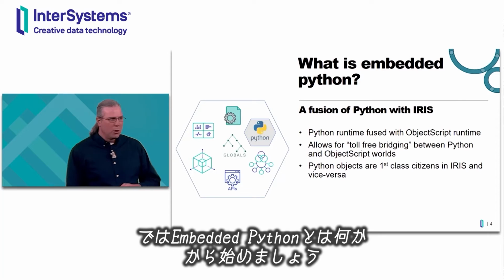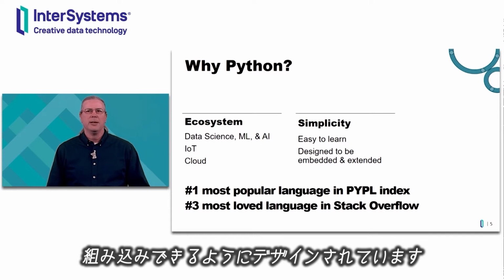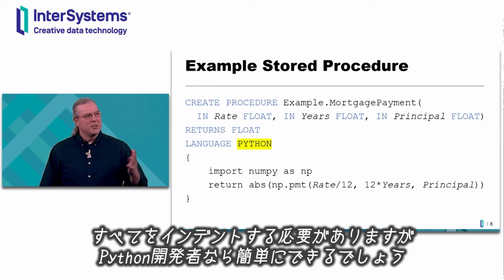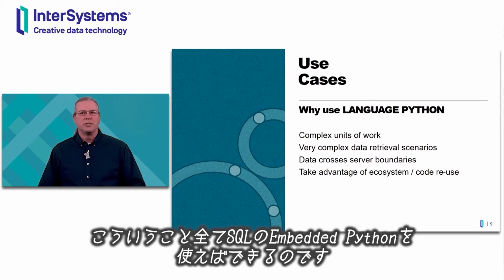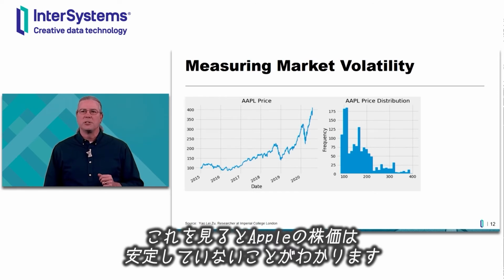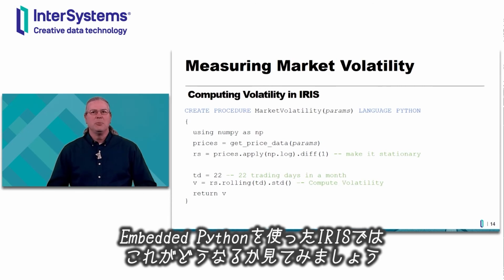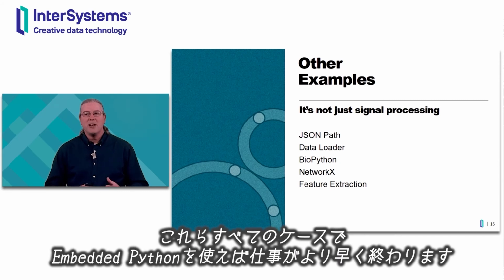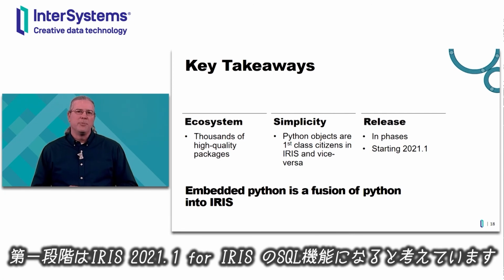Embedding Python in SQL ：ストアドプロシージャをPythonで記述する（字幕付き）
【InterSystems Japan Virtual Summit 2021 ：開発】

この動画では、IRIS の新機能である Embedded Pythonで、ユーザー定義のSQL関数やストアドプロシージャをPythonで記述する機能とデモをご紹介します。